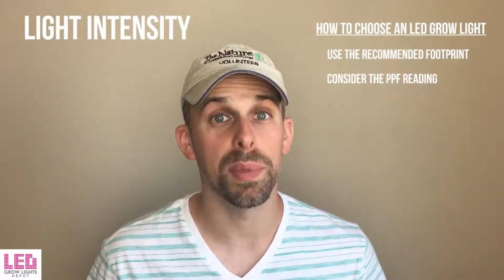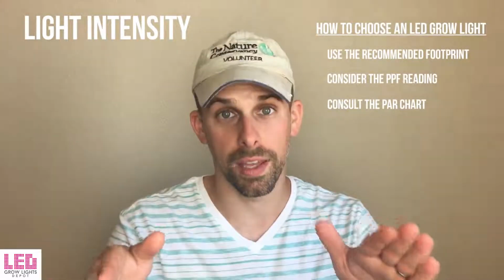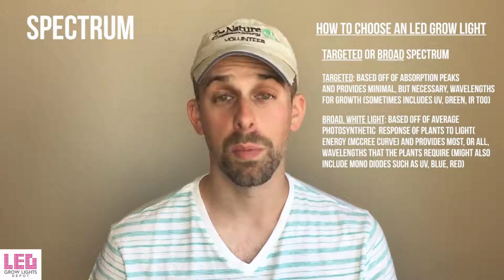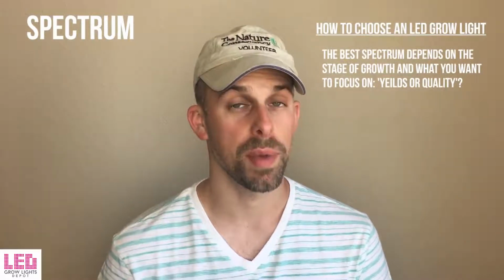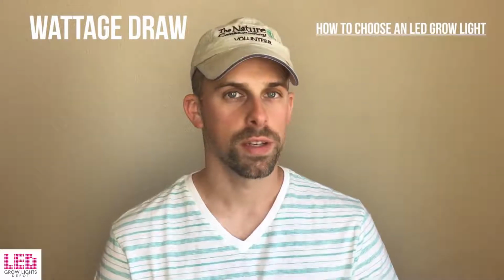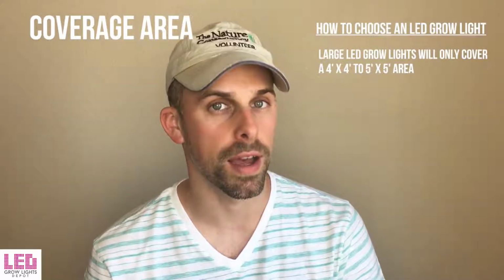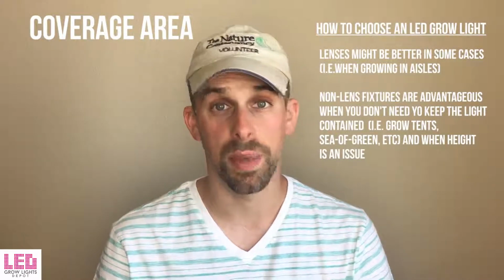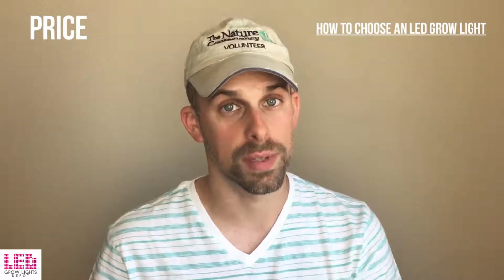LED Grow Light Buyer's Guide - How to Choose the Best LED Grow Light for your Plants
In this video, I explain the top 6 considerations when buying an LED grow light.

New to LED Grow Lights?

How Many Watts Are Required Per Square Foot of Grow Space